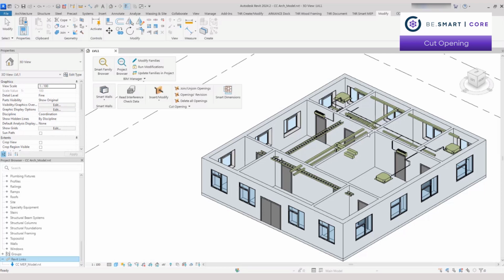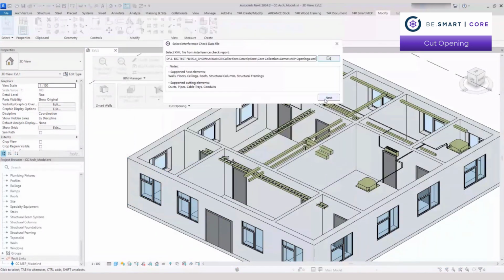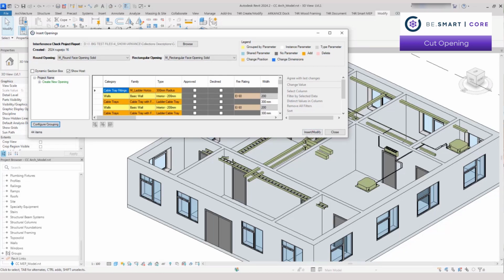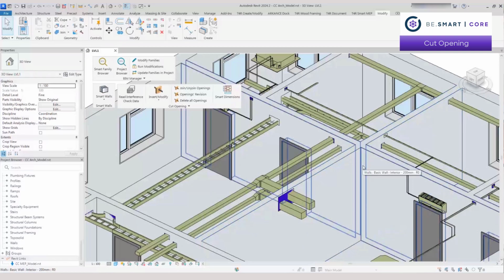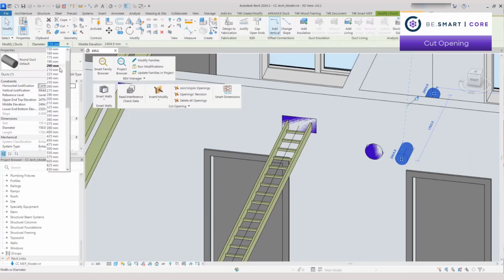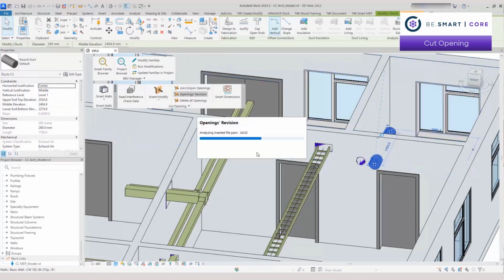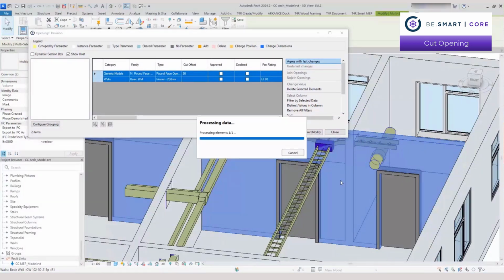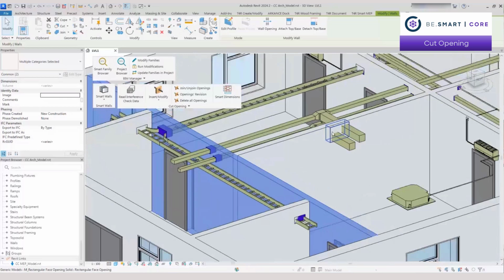Cut Opening: For simplified creation and efficient management of MEP openings | Be.Smart Core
Automate the placement of thousands of openings for MEP, architectural, and structural elements. Ensure cross-discipline coordination with ease.

- Automatically create openings for MEP and structural elements
- Predefine shapes, sizes, and offsets
- Detect and resolve clashes across current, linked, or IFC files
- Coordinate openings among multiple project participants
- Dimension openings automatically

Cut Opening is part of our cost-effective Be.𝗦𝗺𝗮𝗿𝘁 Core Collection, along with four other tools for Revit users to streamline workflows, reduce manual tasks and errors, and boost ROI.

Be.𝗦𝗺𝗮𝗿𝘁 is ARKANCE’s innovative in-house developed software portfolio, purpose-built to simplify the work of professionals in the construction, manufacturing, and infrastructure sectors.

Designed to enhance productivity and streamline processes, these solutions help reduce errors, automate workflows, and allow teams to focus on higher-value tasks. Based on the experience of industry experts worldwide, Be.𝗦𝗺𝗮𝗿𝘁 integrates seamlessly with leading platforms, maximizing the value of your digital ecosystem.

With specialized solutions across Building, Infrastructure, and Manufacturing, Be.𝗦𝗺𝗮𝗿𝘁 empowers you to work smarter, not harder. Say hello to new ways of working with Be.𝗦𝗺𝗮𝗿𝘁.